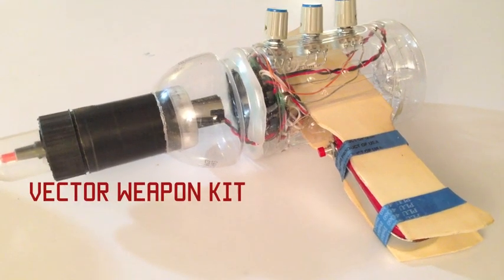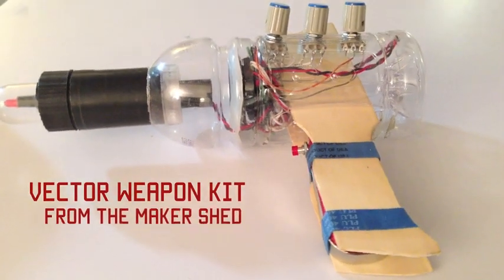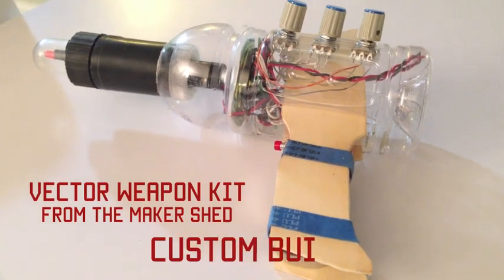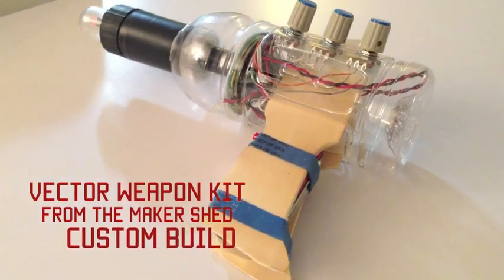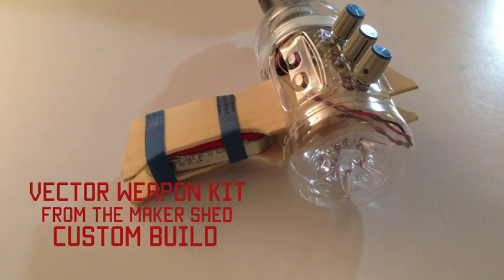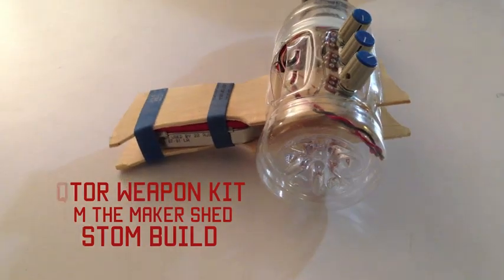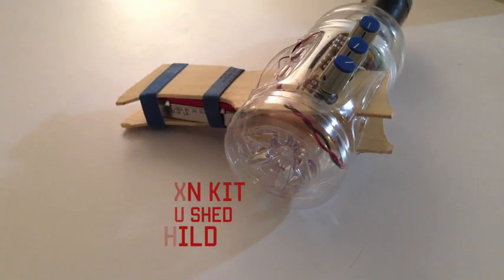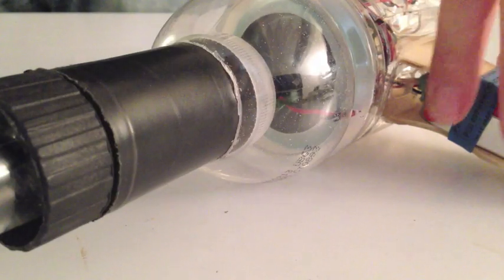Vector Weapon Kit custom build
This a build of the Vector Weapon Kit circuit from The Maker Shed. I bought it for my son for Christmas but I think I might have gotten as much enjoyment out of it as he did (if not more)!
We made a custom housing out of stuff we had around the house and added a 2nd LED in parallel with the LED in the vactrol (LED + LDR combo) so, you can see how the LED in the vactrol controls the sound and it also make it look cool!